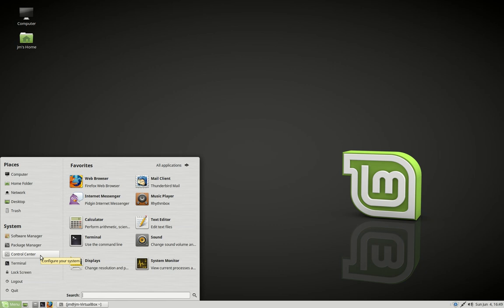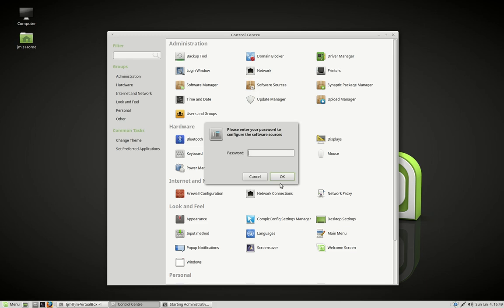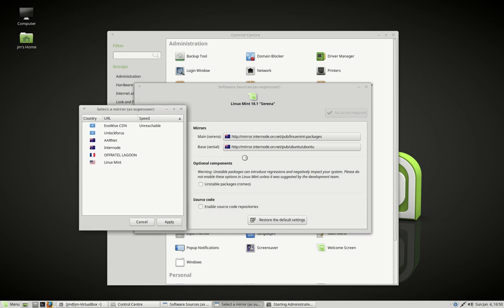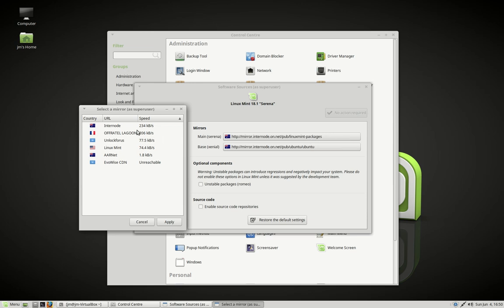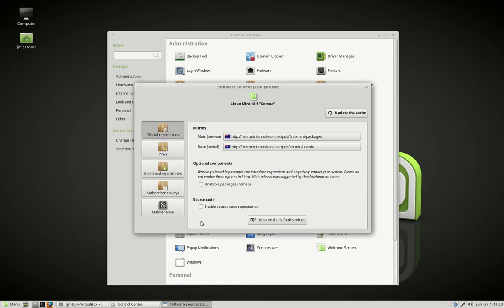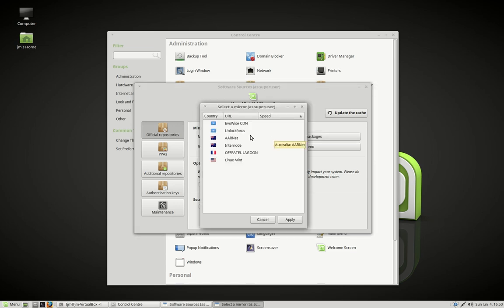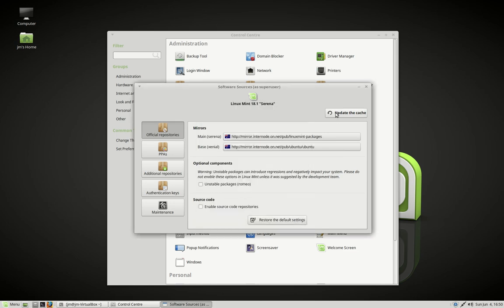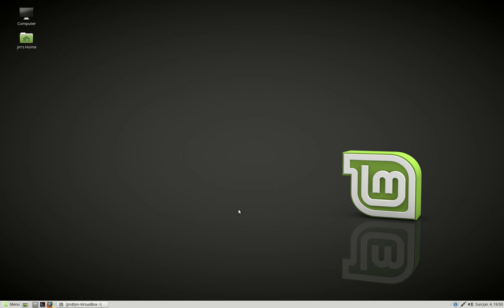How to Select a faster download mirror in Linux Mint 18.1